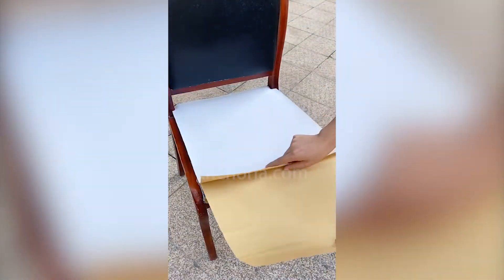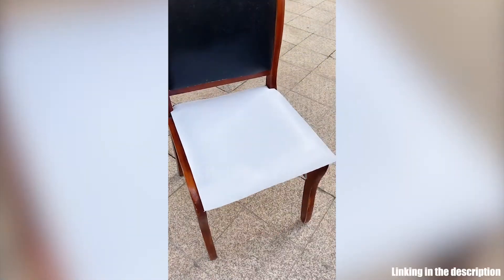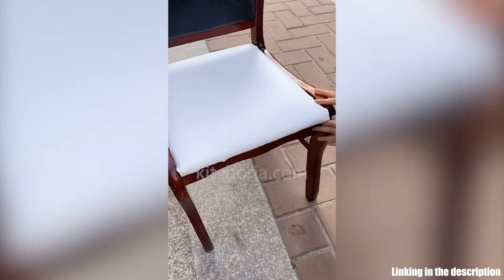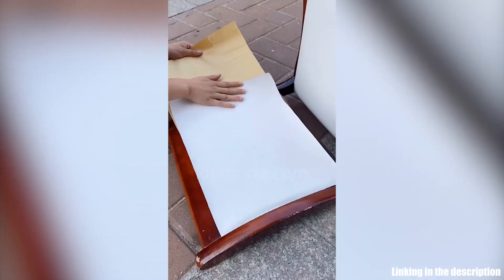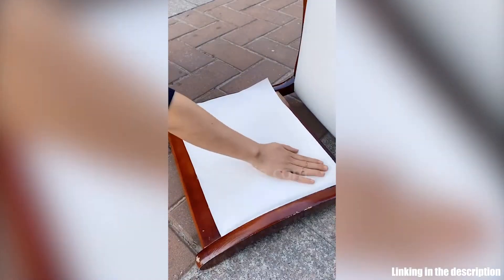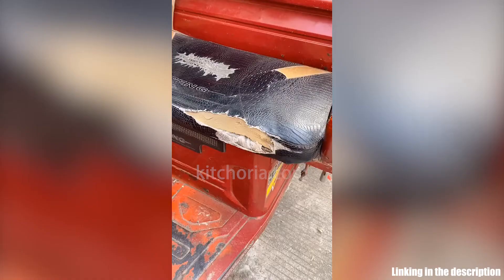Leather Repair Kit Demo 2021- Does it work？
This Leather Repair Kit Adhesive is easy for covering scratches or gouges. A few seconds of self-adhesive bonding can quickly rescue your favorite furniture without spending too much on upholstery repairs services.

This Leather Repair Kit works on covering holes without curling and seam, Conforms to uneven surfaces wonderfully, you can find its excellent adhesion.

Use scissors to cut Leather Repair Patch Adhesive in different shapes as you like, ensure enough space that makes your sofa looks no obvious patch.

High-quality PU leather, waterproof and durable, Soft, Eco Friendly, No smell adhesive, Leather Repair Patch Adhesive can help you to create a comfortable life.